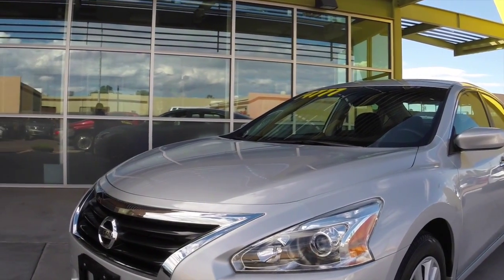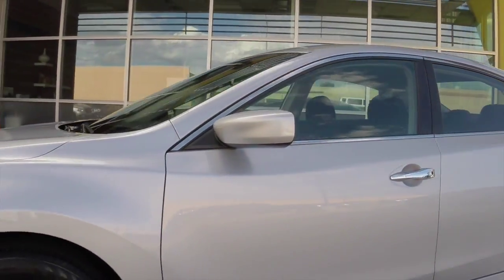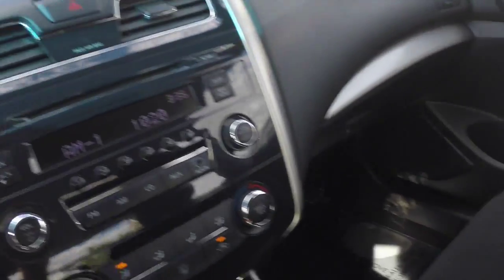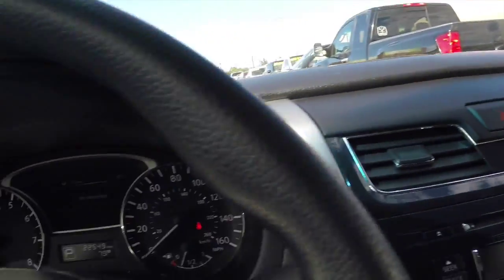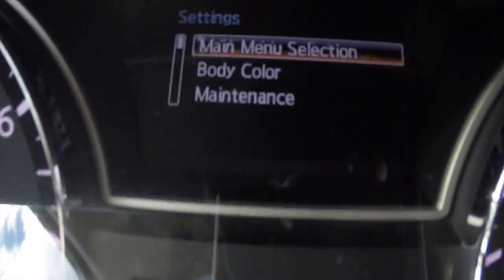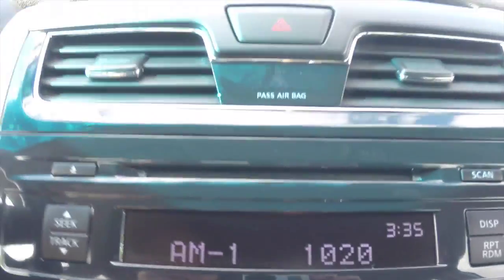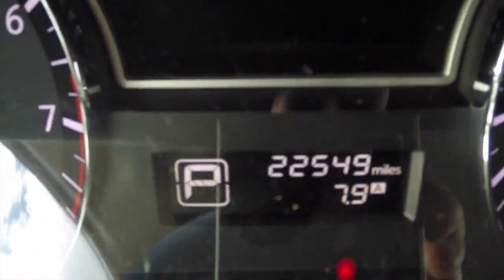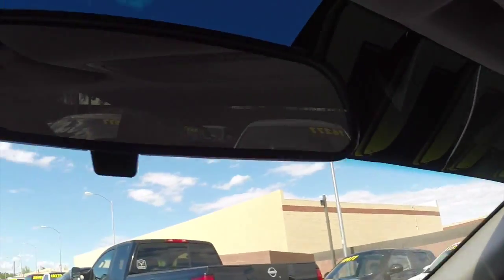2013 Nissan Altima 2.5S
This video is about 2013 Nissan Altima 2.5S 134289